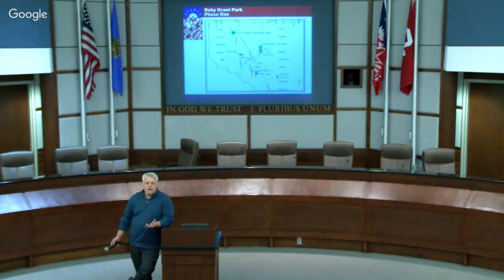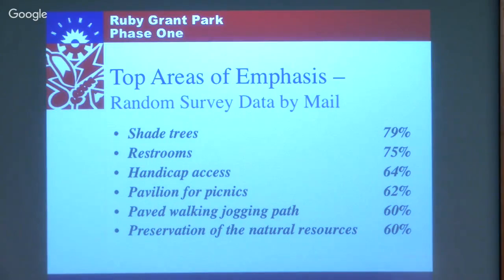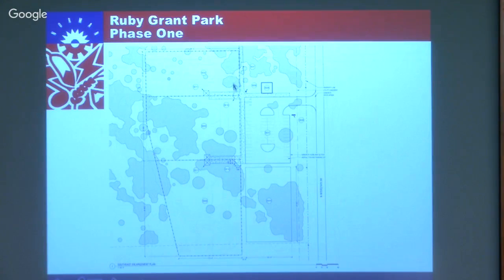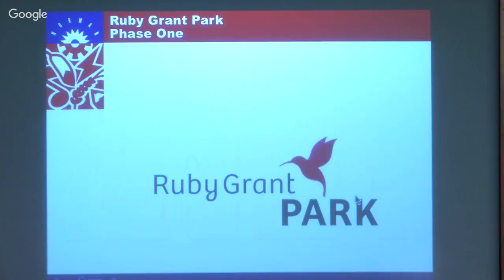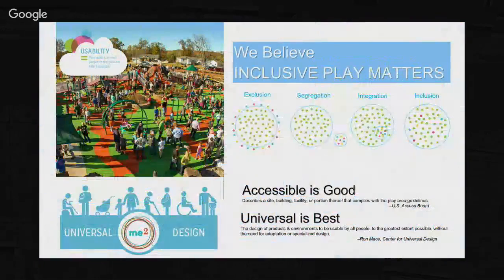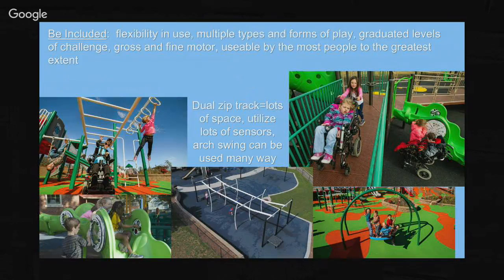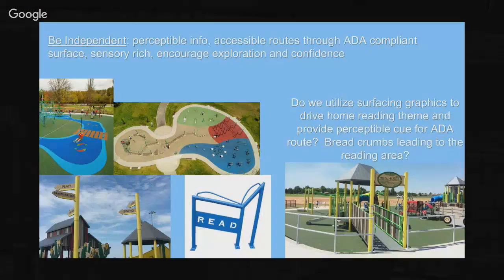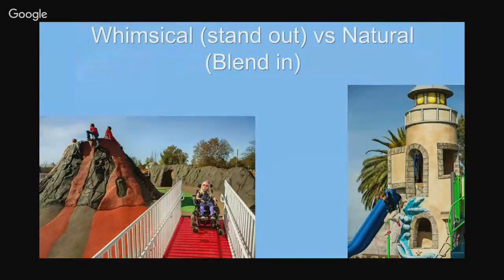Ruby Grant Park Design Meeting, November 1, 2018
Public meeting about the design of the forthcoming Ruby Grant Park on Norman, OK.

THIS PAGE NOT MONITORED FOR COMMENTS DURING BROADCAST